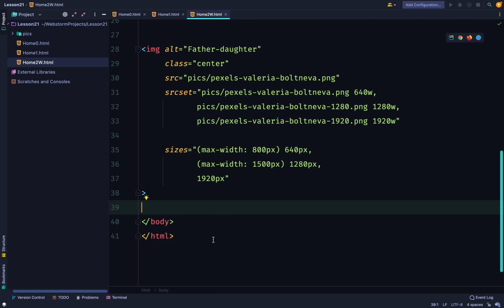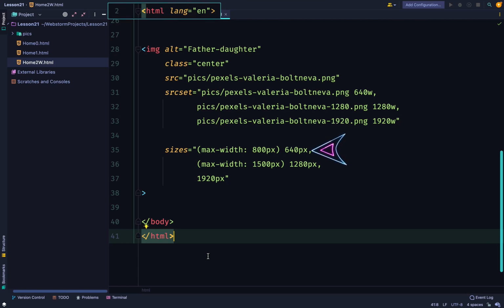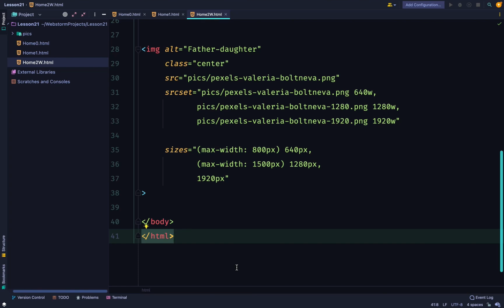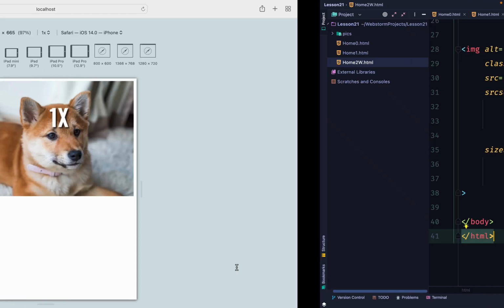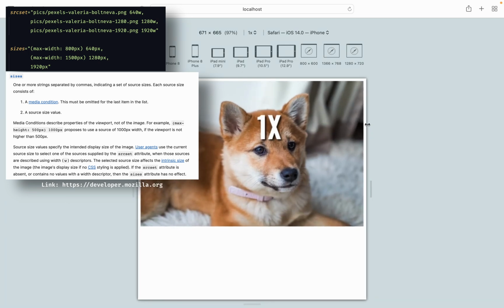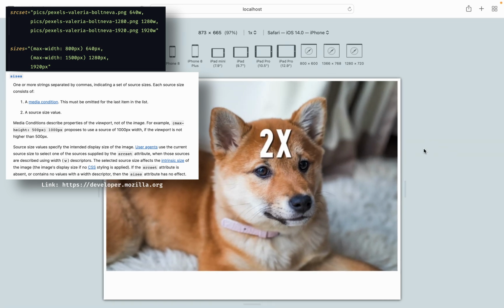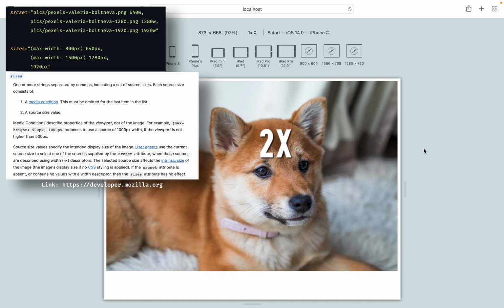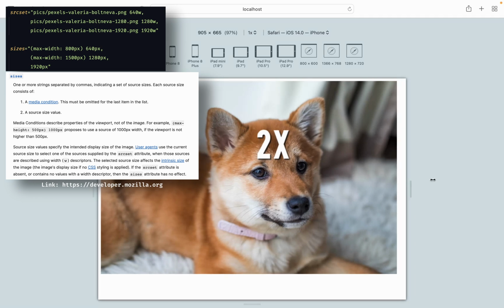#67 Serving Images Base On Width & Sizes - The Web Dev's Toolkit: HTML, CSS, and JavaScript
In the evolving landscape of web design, the ability to serve images tailored to the width and size requirements of diverse devices is paramount. This in-depth video tutorial focuses on leveraging HTML to dynamically serve images that are not only appropriate in width but also optimized in size for the device viewing your website. This critical aspect of responsive web design ensures that users enjoy high-quality images without the compromise of long load times or excessive data consumption, regardless of whether they are accessing your site on a mobile phone, tablet, or desktop. By optimizing images to match both the width and the display size of the viewer's device, you significantly enhance the user experience, making your website more engaging and accessible.